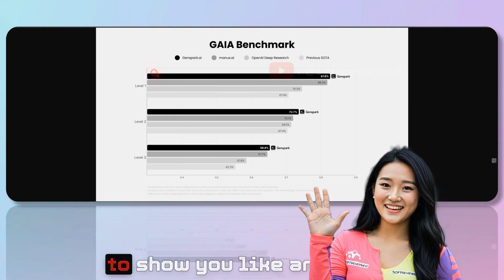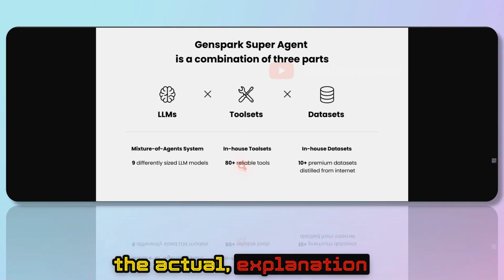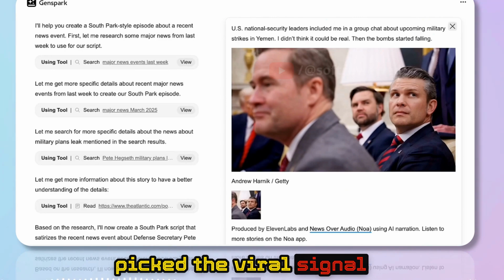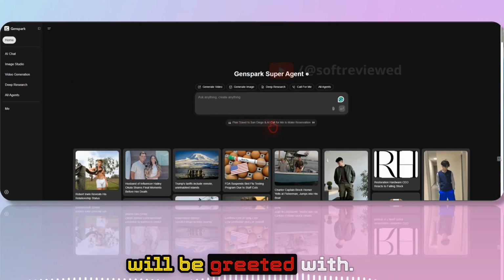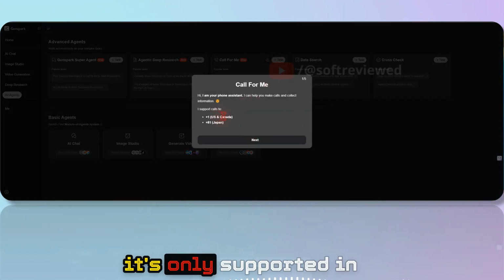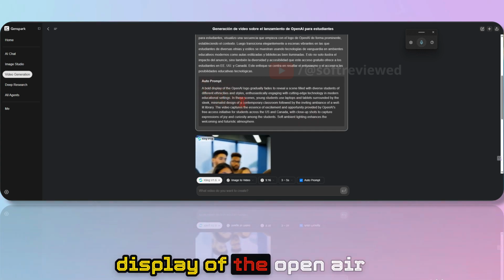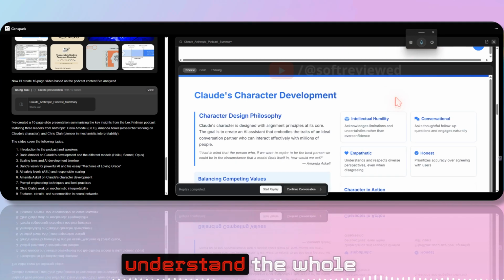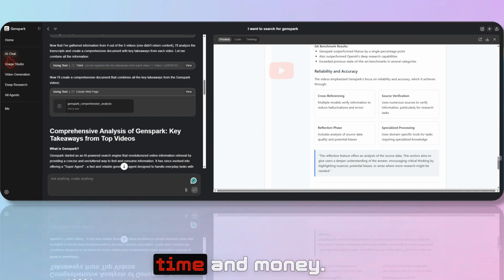✨ Free AI Agent Manus AI Alternative | WHAT IS GenSpark AI & HOW TO USE IT?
Looking for a free alternative to Manus AI? In this video, I introduce you to GenSpark AI, an impressive new AI agent that's completely free to use and even outperforms Manus AI on the GAIA benchmark! While Manus AI has moved to a paid model starting at $40/month, GenSpark offers 200 free credits daily with powerful AI capabilities.

GenSpark combines nine different-sized LLM models with over 80 in-house developed tools. What makes it stand out is its mixture of AI agent systems and proprietary datasets distilled from actual internet data. According to benchmark tests, it's beating OpenAI and other research models in real-world scenarios.

The video demonstrates GenSpark's impressive capabilities including trip planning with restaurant booking via AI voice calls, personalized video creation, deep research with citation, image generation, and even converting 5-hour podcast videos into digestible slide presentations. At just $20/month for their premium plan with 10,000 credits, it offers excellent value compared to Manus AI and other platforms.

Check out the timestamps below to navigate to specific features and examples of GenSpark in action!

00:00 Introduction to GenSpark AI
00:45 GenSpark vs Manus AI Pricing Comparison
01:45 GenSpark Features & Capabilities
02:35 Founder's Video Demonstration
06:40 Exploring the GenSpark Interface
08:10 Image & Video Generation Tools
09:35 Deep Research Capabilities
12:15 Practical Demo: Podcast Summarization
14:45 YouTube Research & Transcription Feature